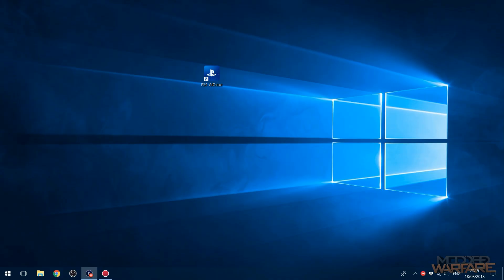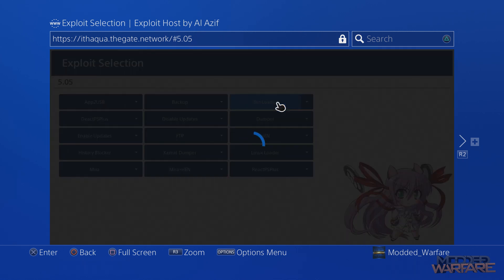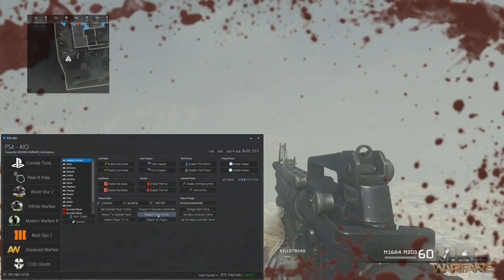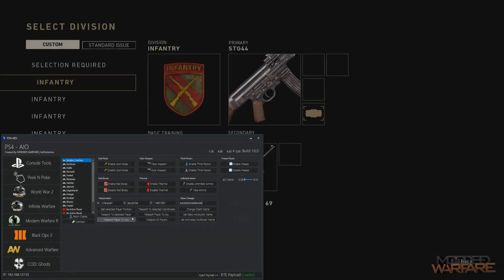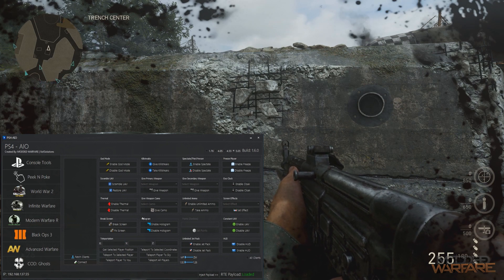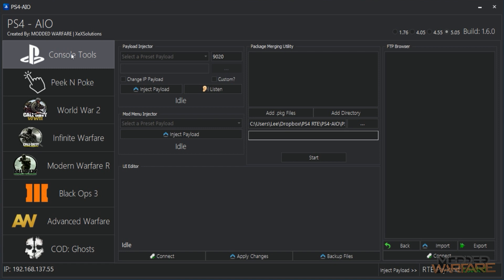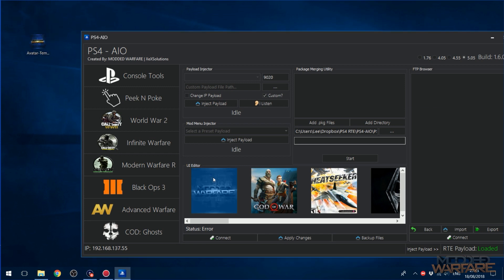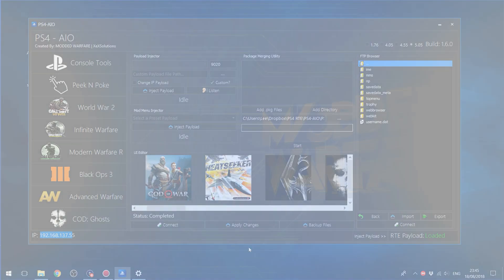PS4-AIO Mod Tool 5.05 Release + Tutorial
As you requested PS4-AIO has been updated to 5.05. This new version now has a World War 2 and Cod 4 Remastered mod tool.